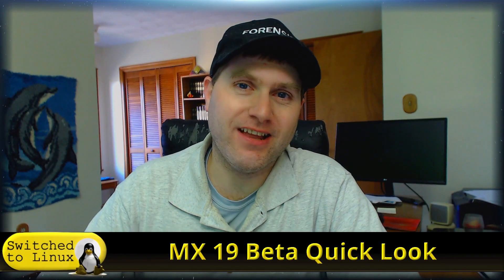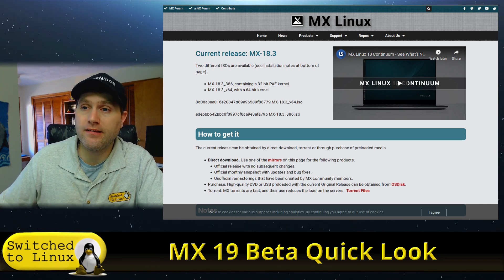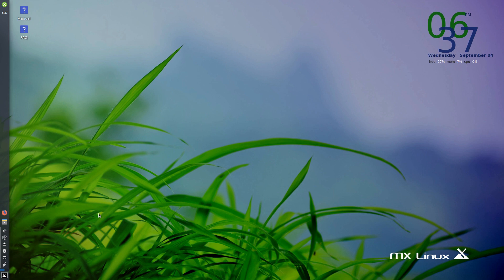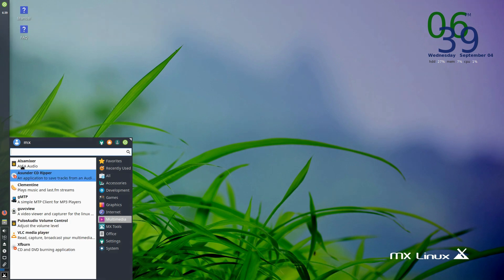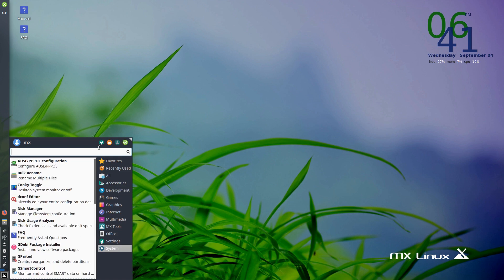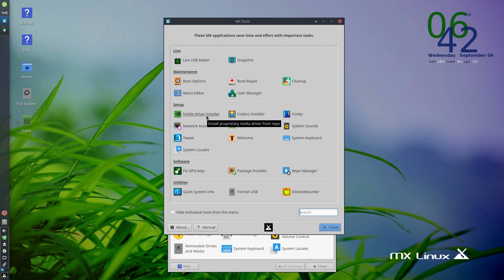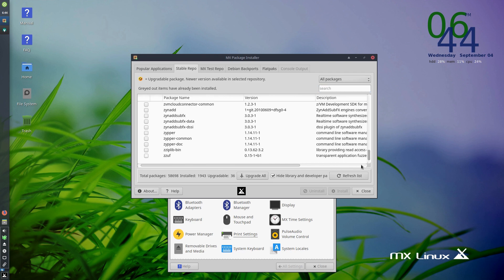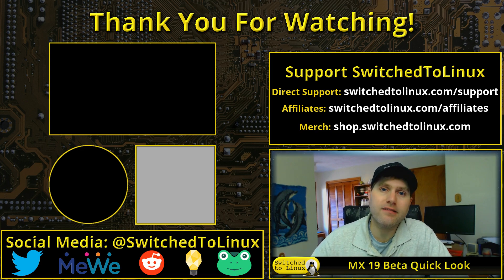MX Linux 19 Beta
Today we will look at MXLinux 19 Beta. Lets talk what it is and a little of the philosophy of MX Linux in light of the AntiX video.

Support Switched to Linux!
🐸 Gab: @switchedtolinux
💡 Minds: @switchedtolinux
MeWe: /p/switchedtolinux